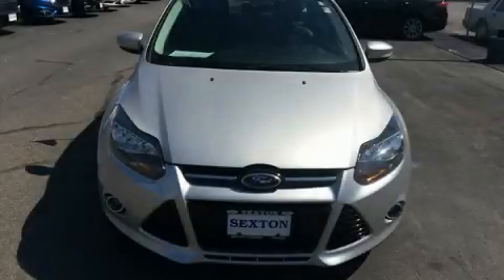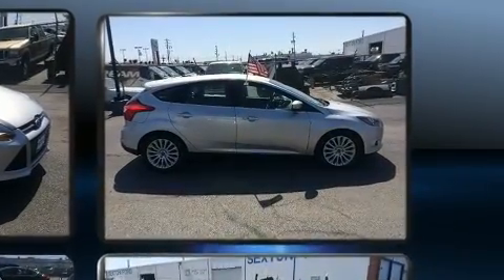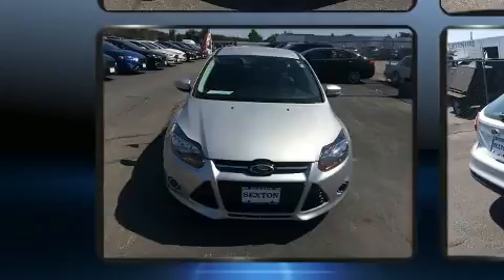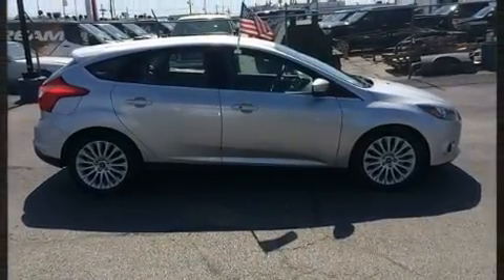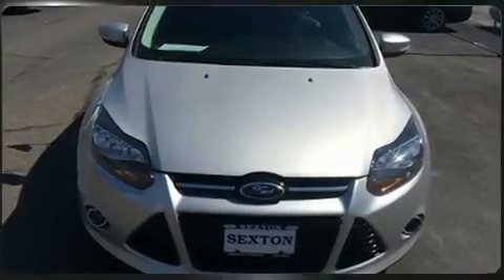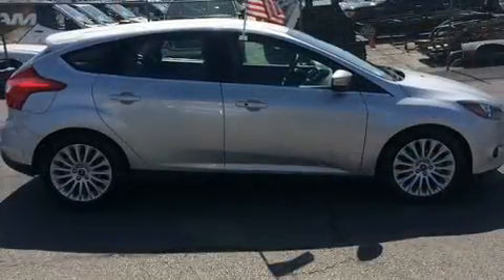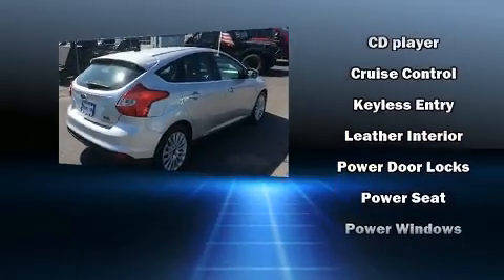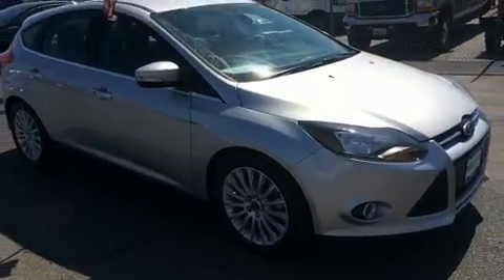2012 Ford Focus Titanium in Moline, IL 61265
Sexton Ford
3802 16th Street

Come test drive this 2012 Ford Focus. This 4 door, 5 passenger hatchback still has fewer than 60,000 miles! It features an automatic transmission, front-wheel drive, and a 2 liter 4 cylinder engine. It's equipped with tons of terrific amenities, but it won't break your budget. Such as remote keyless entry, a built-in garage door transmitter, front bucket seats, front fog lights, telescoping steering wheel, turn signal indicator mirrors, power windows, and cruise control. Storage solutions are integrated throughout the interior, demonstrating thoughtful attention to detail. Premium sound drives 10 speakers, providing you and your passengers a sensational audio experience. Ford also prioritized safety and security by including: dual front impact airbags with occupant sensing airbag, front side impact airbags, traction control, brake assist, a security system, and 4 wheel disc brakes with ABS. With electronic stability control supplementing mechanical systems, you'll maintain precise command of the roadway. Our aim is to provide our customers with the best prices and service at all times. Stop by our dealership or give us a call for more information.